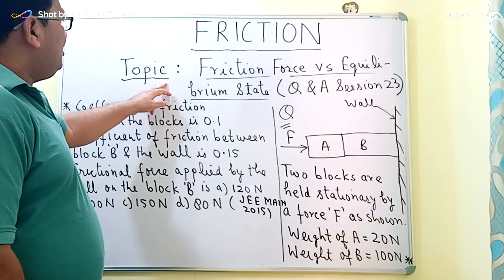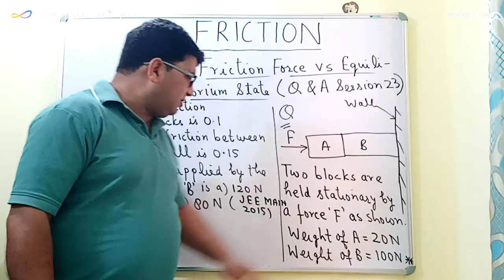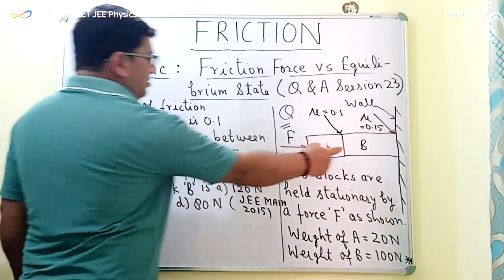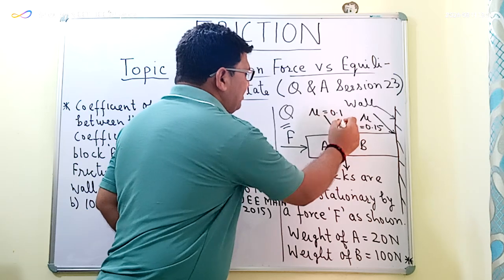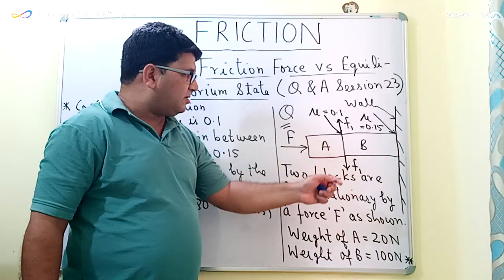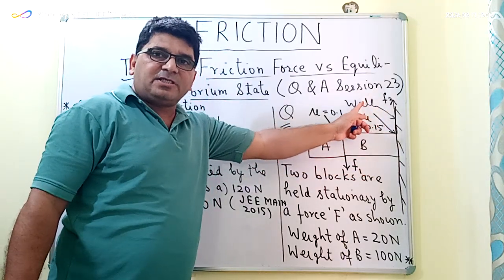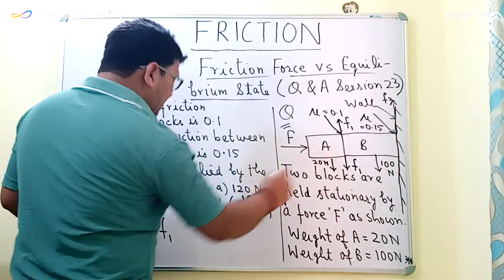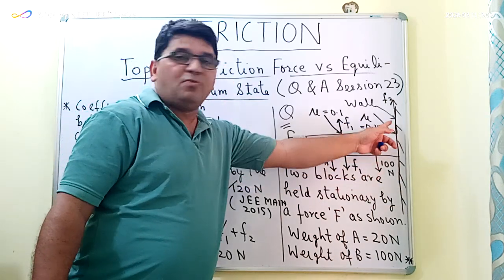Frictional Force and Equilibrium State of a system of two blocks (Q & A Session 23) : Key Concepts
Frictional Force and Equilibrium State of a system of two blocks ( Q and A Session 23 ) - Key Concepts Explained

### What you will learn :
* How the direction of Frictional force is found in the case of the Equilibrium State of a system of Block against an External Force.
* How Relative motion between the two blocks defines the direction of Frictional force on them